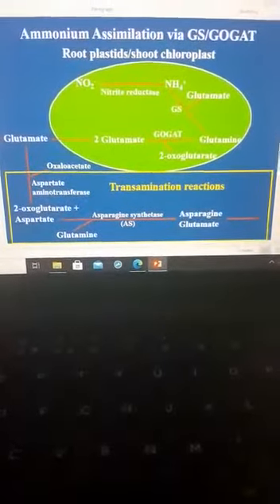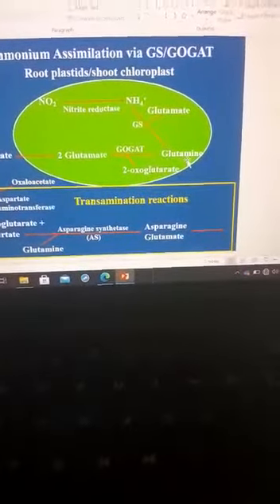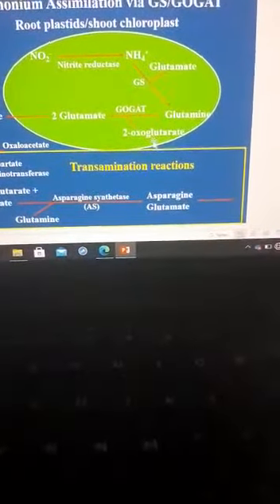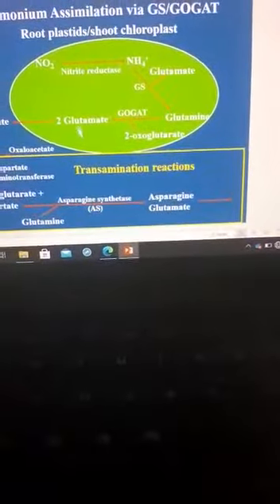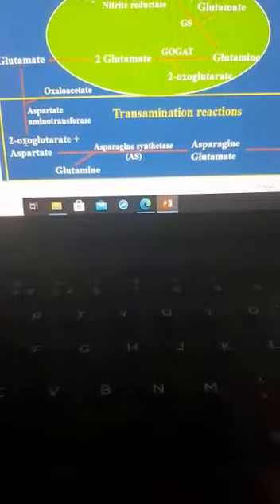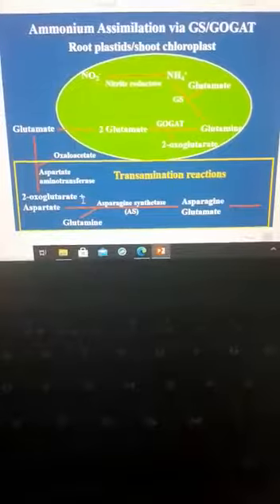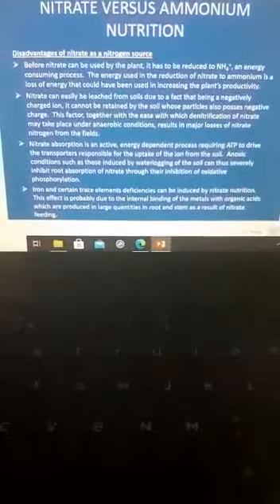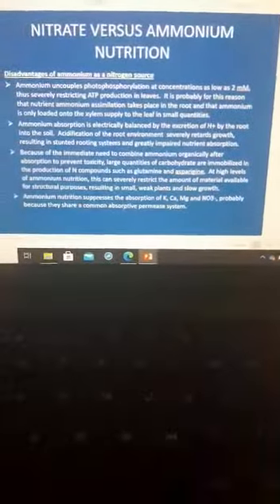AMMONIUM ASSIMILATION&ADVANTAGES AND DISADVANTAGES OF NITRATES VS AMMONIUM NUTTITION sent on 11 ja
Thanks Alot.